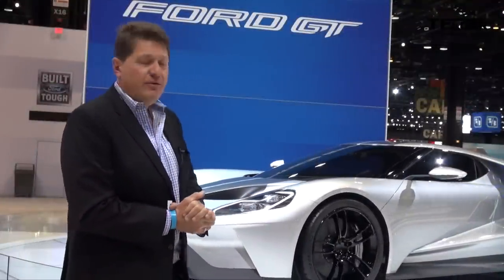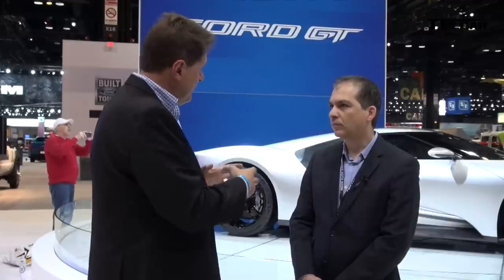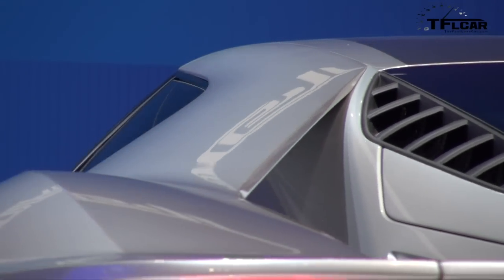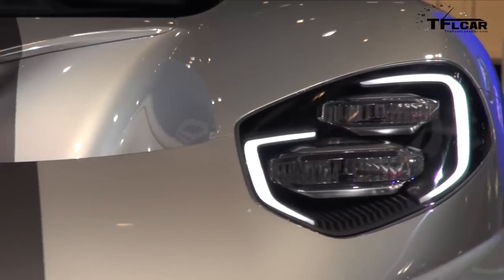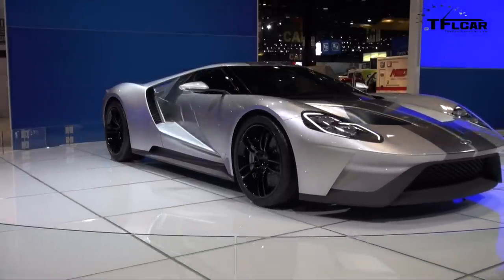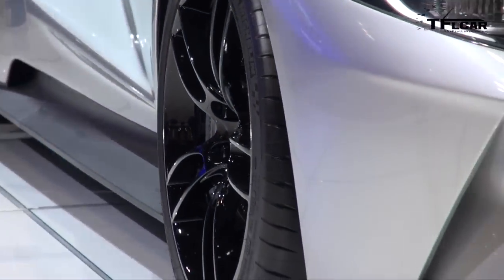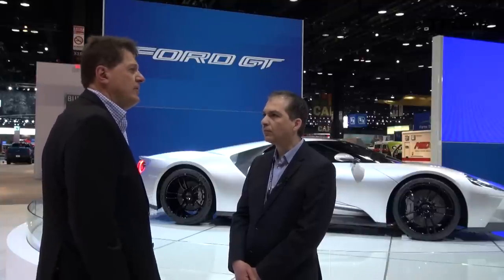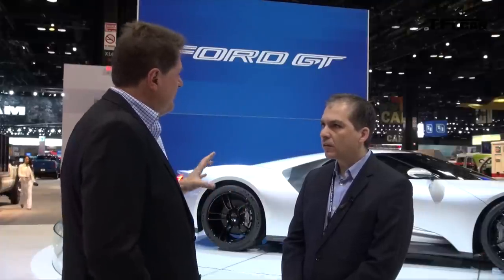2017 Ford GT: The Inside Design story of how Ford snuck one past the press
) The 2017 Ford GT is a breath taking supercar that is bound to end up as a poster on endless walls. But how was Ford able to design and build this car without so much as a public whisper? In this video we get to the bottom of how Ford designed this car and snuck it past the press.